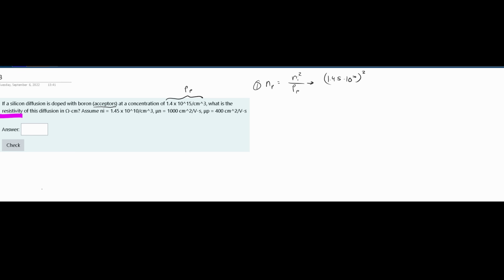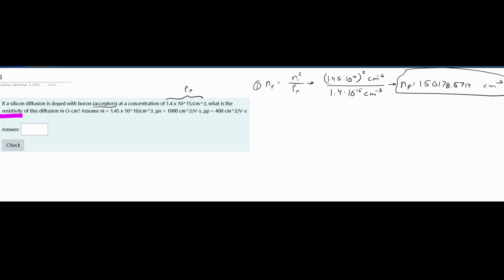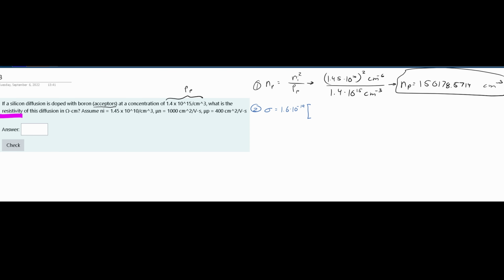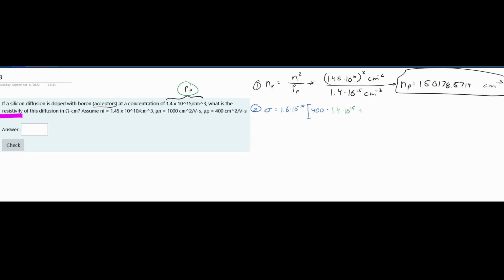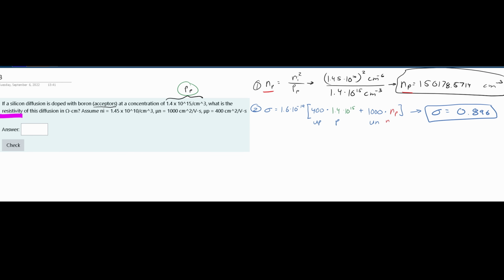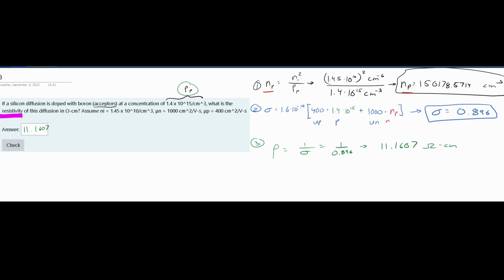If a silicon diffusion is doped with boron (acceptors) at a concen... | CMOS and Digital VLSI Design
Topics:
Topic 2 - CMOS Logic Design

Question:
If a silicon diffusion is doped with boron (acceptors) at a concentration of 1.4 x 10^15/cm^3, what is the resistivity of this diffusion in Ω-cm? Assume ni = 1.45 x 10^10/cm^3, μn = 1000 cm^2/V-s, μp = 400 cm^2/V-s